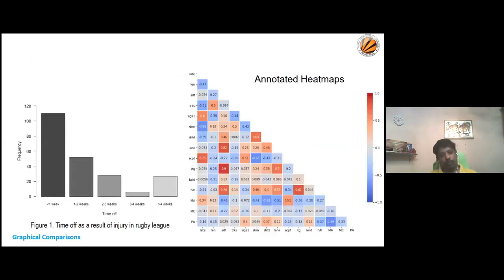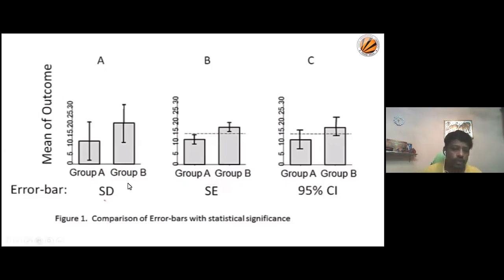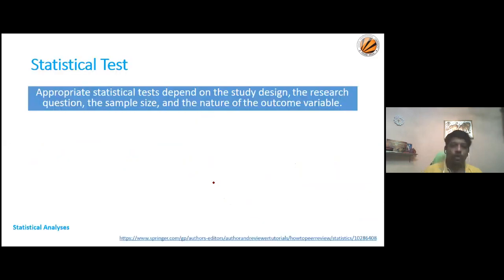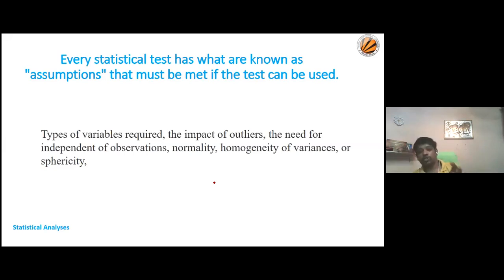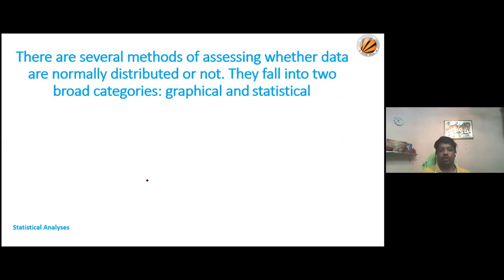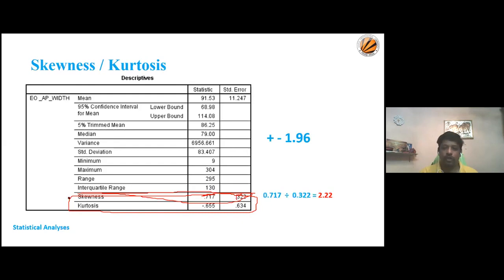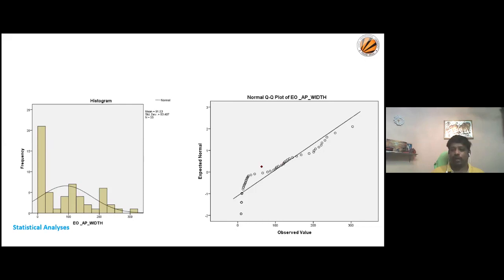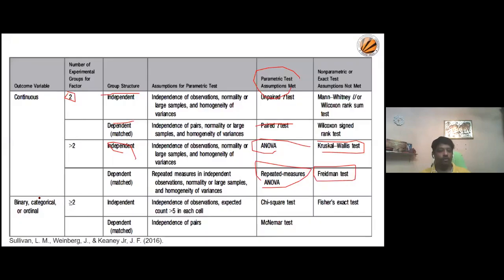Pitfalls in Statistical Data Analysis By Dr Suresh Mani PT Phd 2